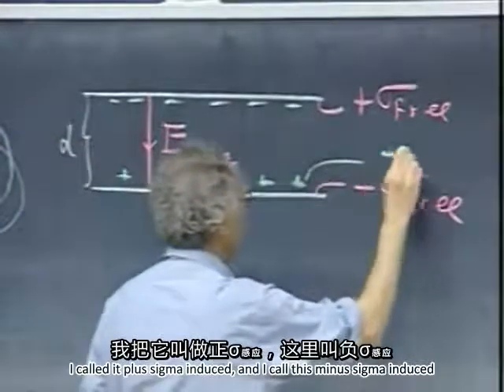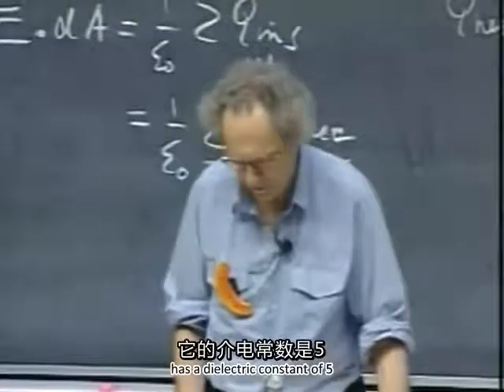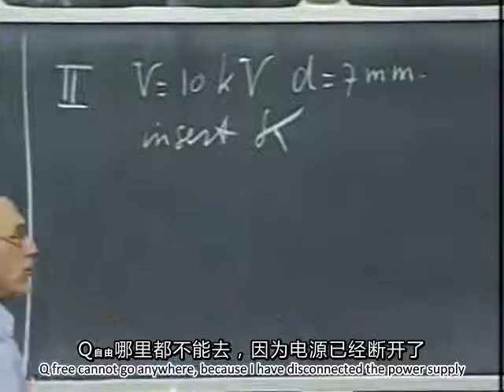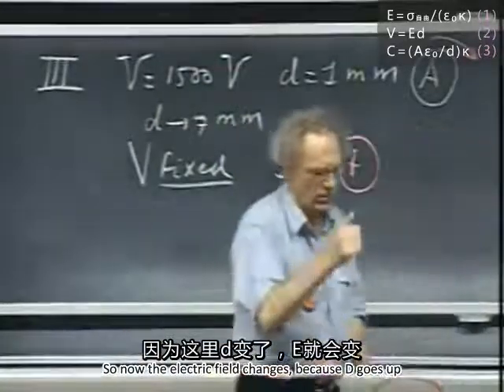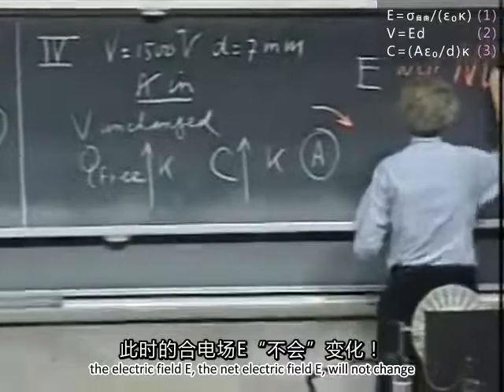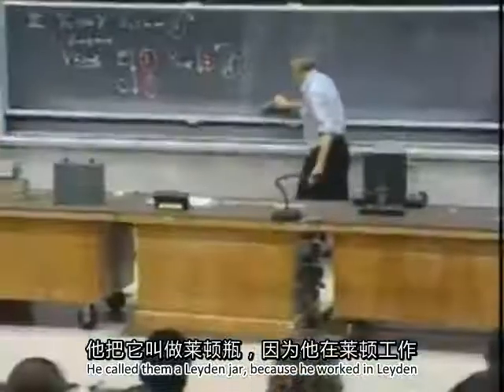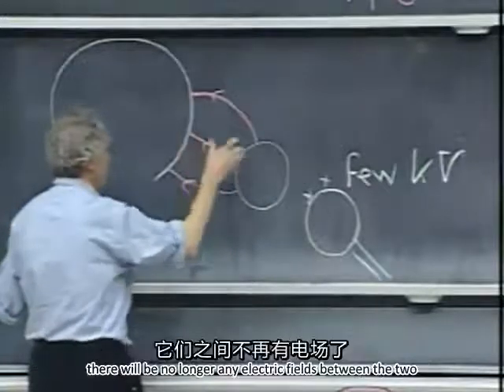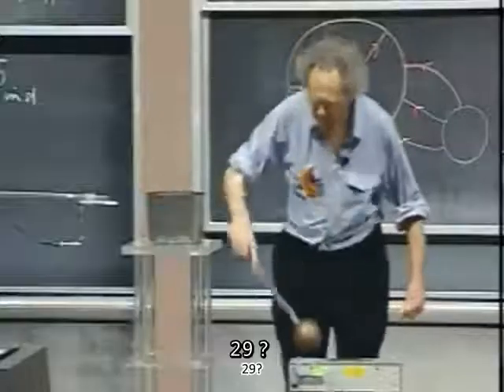oCourse中英电和磁MITLewin640x480forPC&PSPLec08 电介质及极化